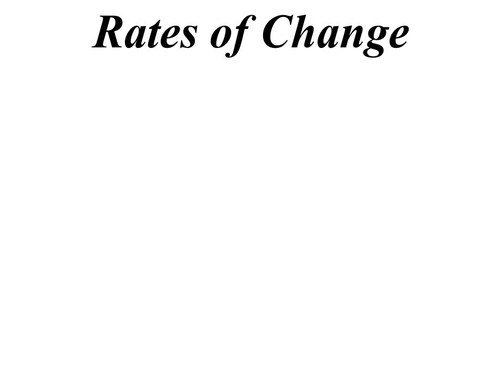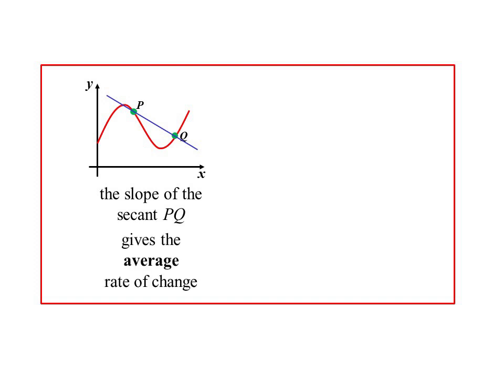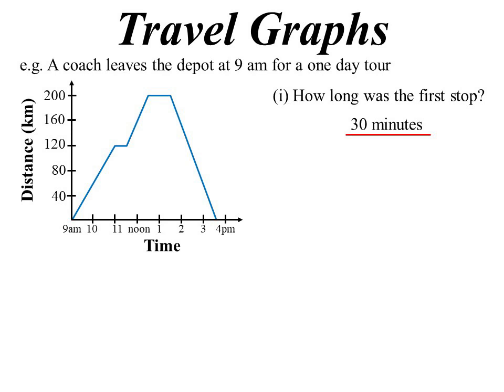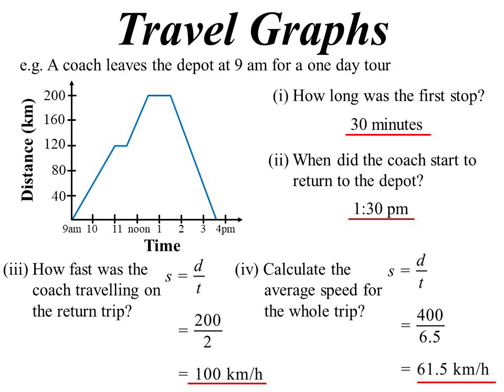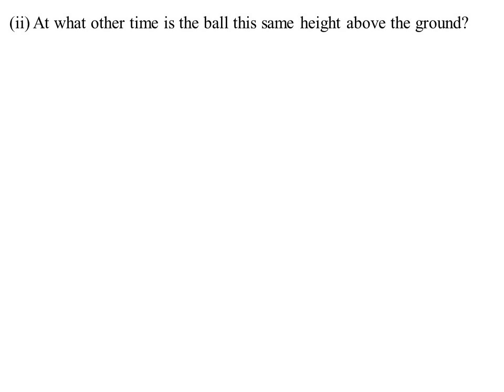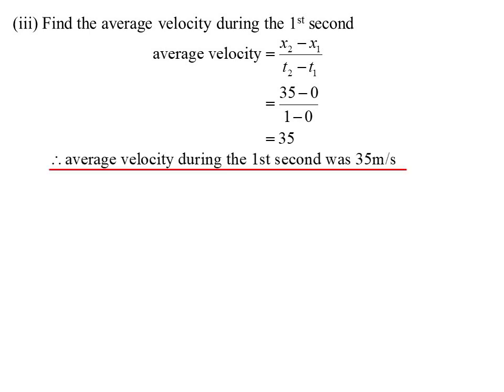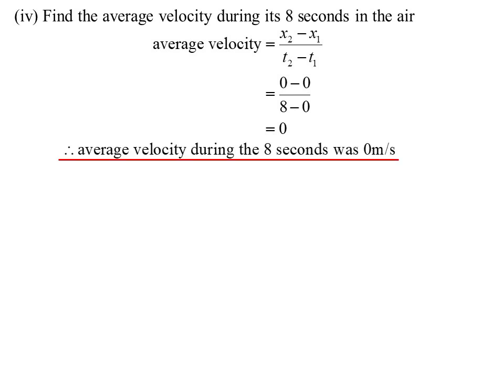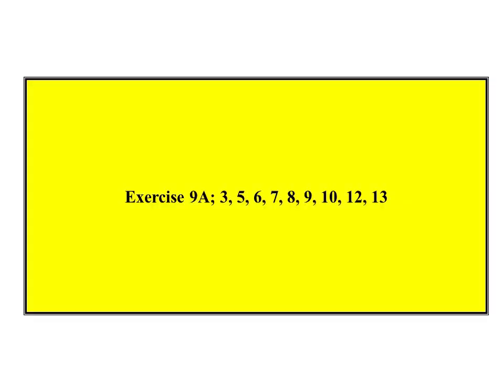12X1 T11 01 travel graphs 2023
Using calculus to examine the motion of particles.